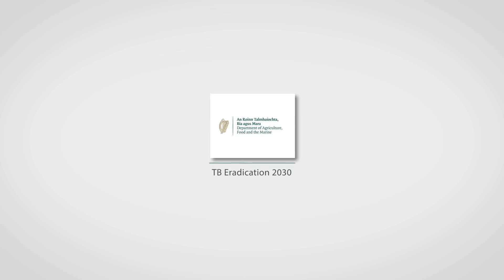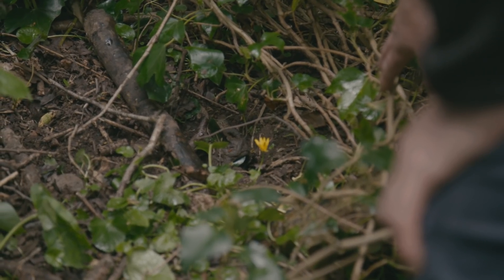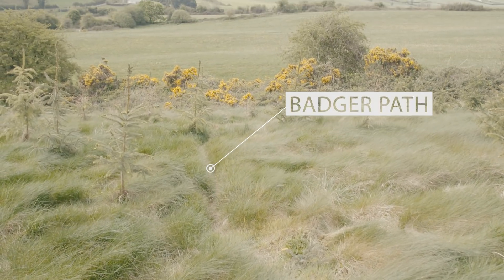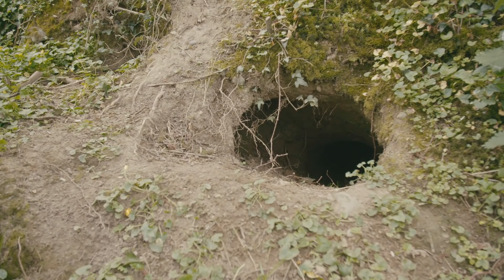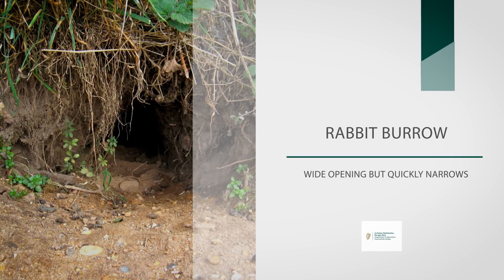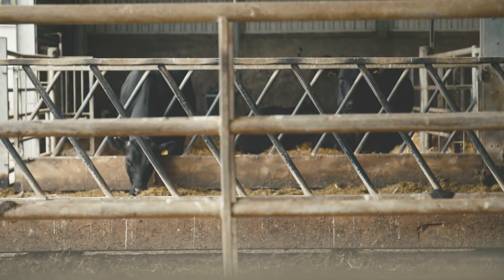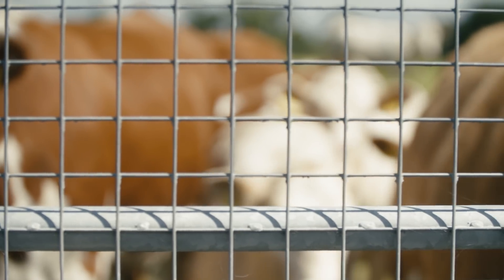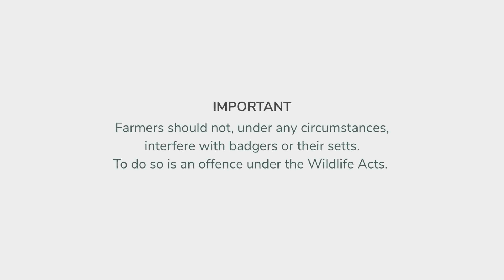Learn how to protect your herd from TB in Badgers and other Wildlife in Ireland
Watch how to reduce the risk of bovine TB on your farm from Badgers and other wildlife.

This video explains how bovine tuberculosis (BovineTB) is spread from wildlife in Ireland, including badgers to your farm, and how to protect your herd from infected wildlife, including how to spot badger activity.